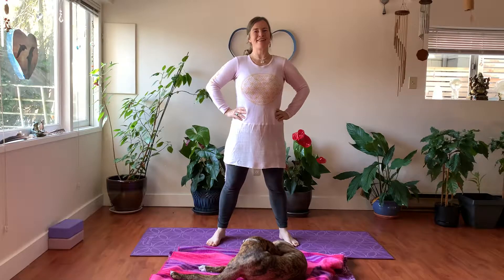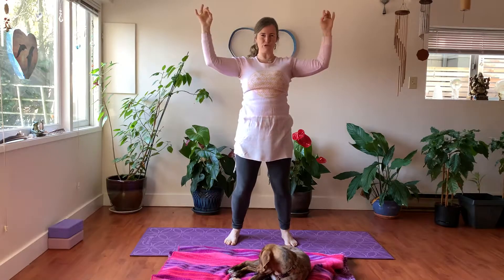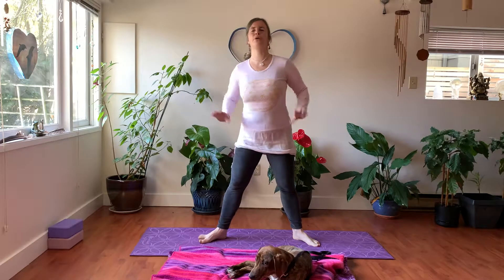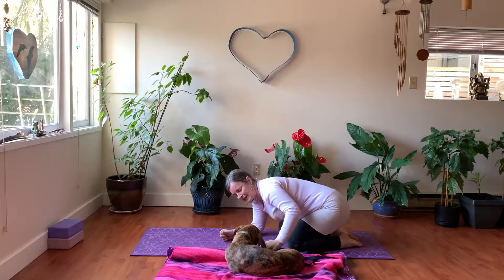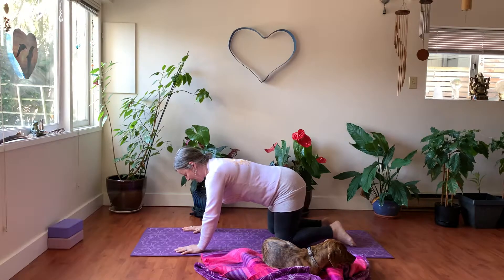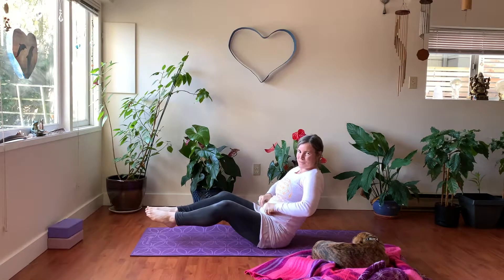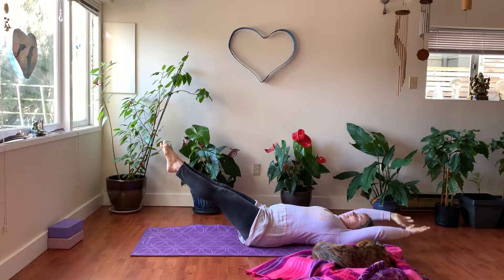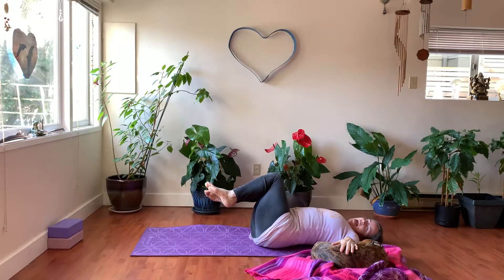Pilates for EveryBody 20mins ~*~ Rejuvenation Pilates with Nicole Spirit & Puppy Finn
20 Min Rejuvenation Pilates class with Nicole Spirit. This is fun and challenging enough to get your fire started. Enjoy some classic moves and a few fun and fresh Yoga moves to ignite your powerhouse.

Om Shanti ~*~ Our World is Peaceful

YouTube: Yoga with Nicole Spirit